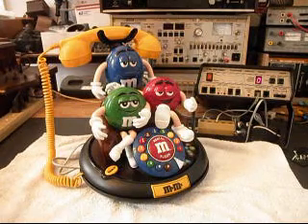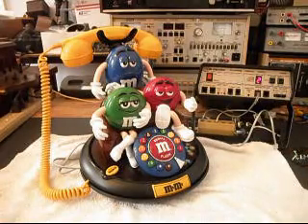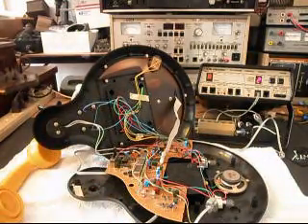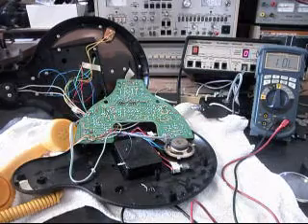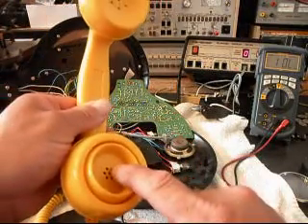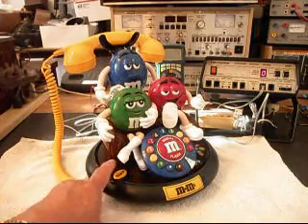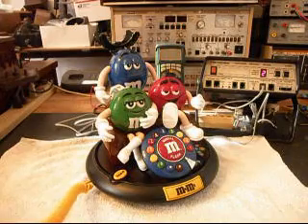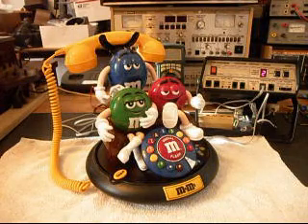M&Ms Animated Polyconcept Telephone Repair